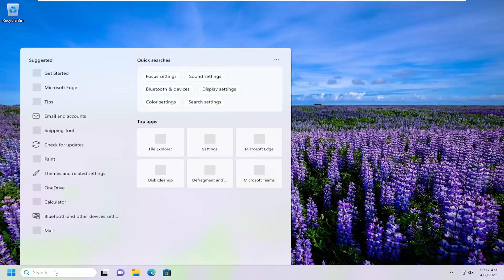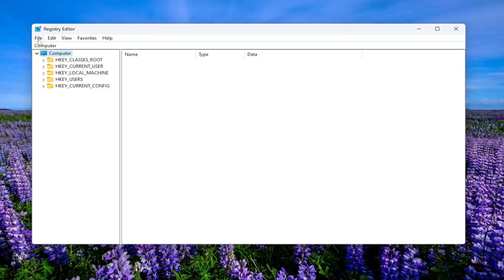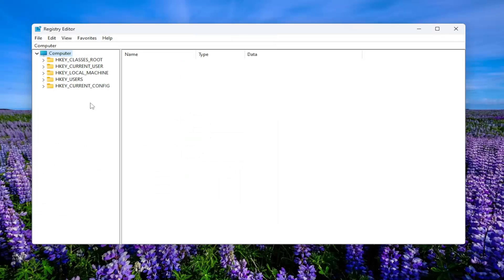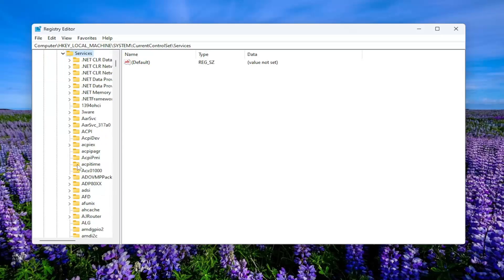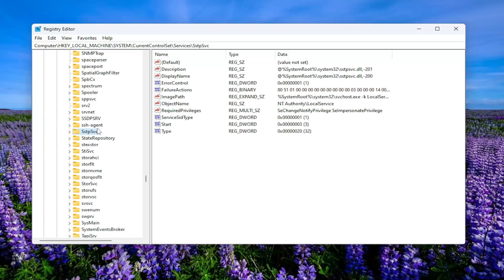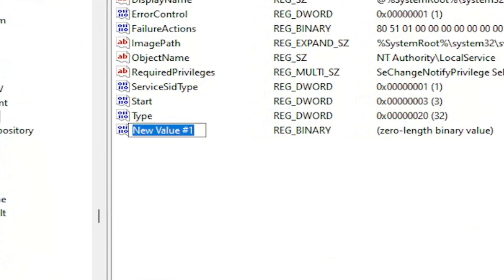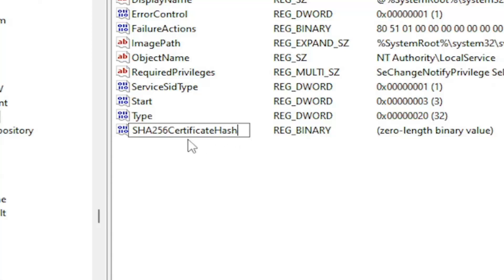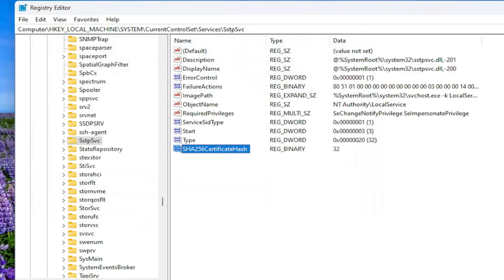FIX: Secure Socket Tunneling Protocol Service Either Could Not Read The SHA256 Certificate Solution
This tutorial contains instructions to fix the Event ID 18 in RRAS Secure Socket Tunneling Protocol (RasSstp) on a Windows 10/11 PC that acts as a VPN server, or in Windows Server 2008/ 2012: "Secure Socket Tunneling Protocol service either could not read the SHA256 certificate hash from the registry or the data is invalid".

Issues addressed in this tutorial:
secure sockets layer protocol
secure socket tunneling protocol service disable
secure socket tunneling protocol service windows 10
secure socket tunneling protocol service not starting

If your network usage of Windows relies on dail-up connection or VPN client, you must have complete information about Remote Access Connection Manager service. In this tutorial, we’ll share why is Remote Access Connection Manager service present in Windows 10/11 and what it does and what to do if it is not working.